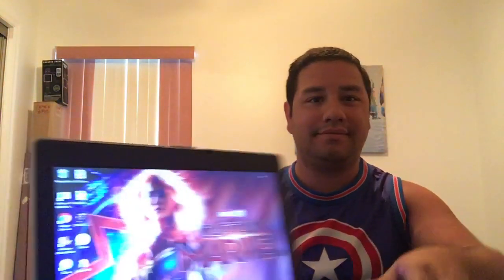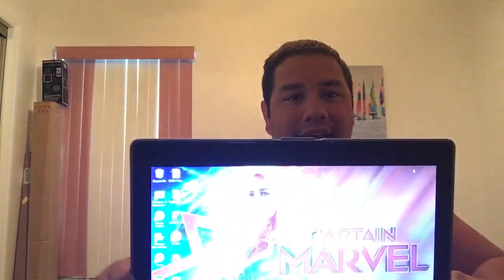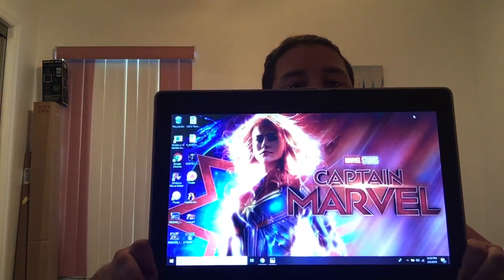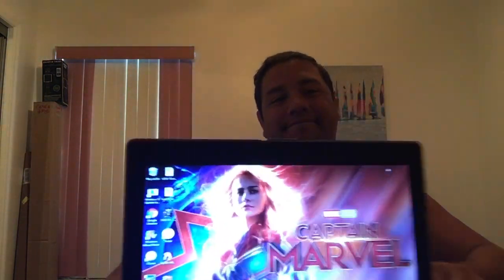Captain Marvel’s Review...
Hey guys this my review for Captain Marvel... there are little but not too much spoiler...

This magnificent film to add to Marvel Cinematic Universe... I cant wait until Infinity War End game come out!

Thanks

Angelo Bash

Signing off